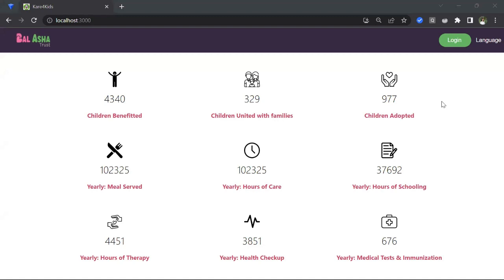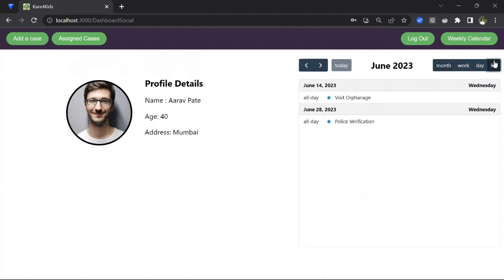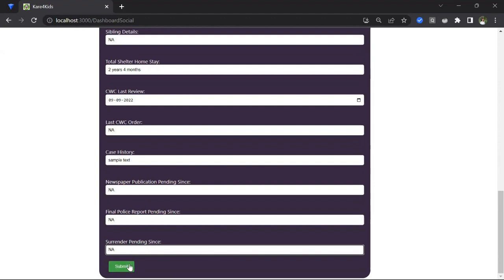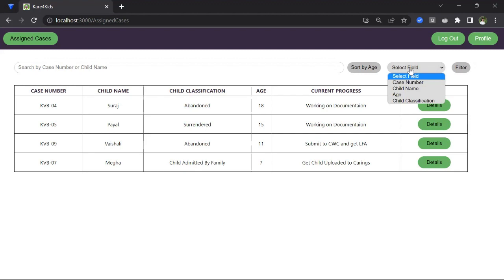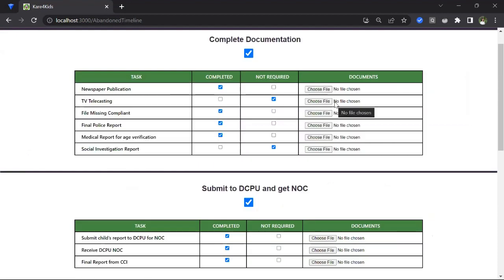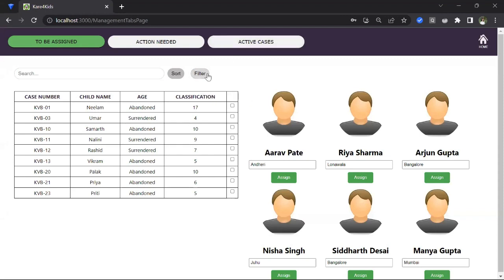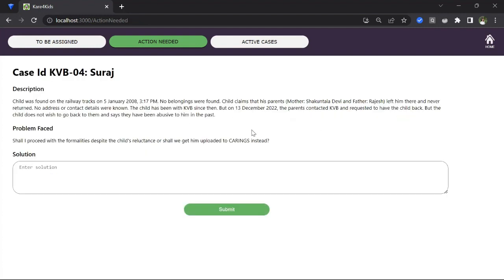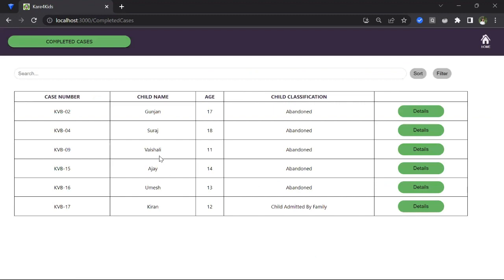Kare4Kids Demo | Code To Give Demo Video Team 4